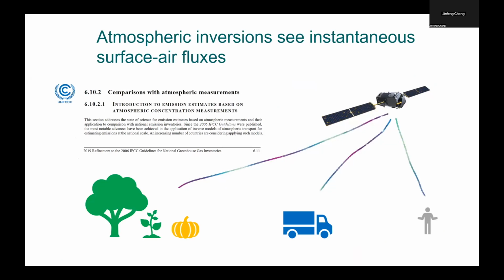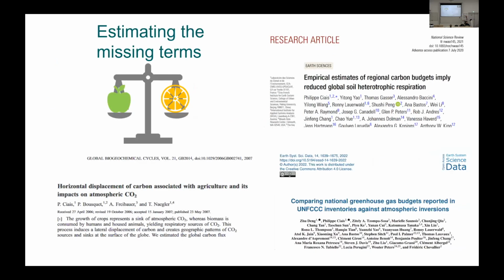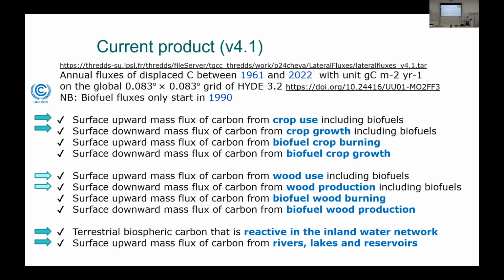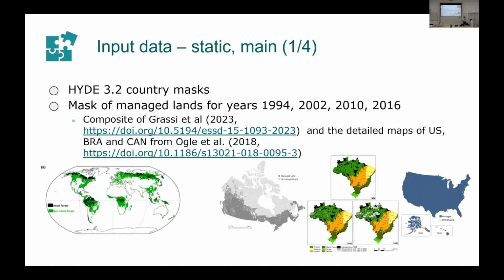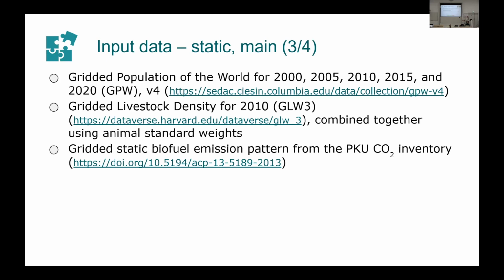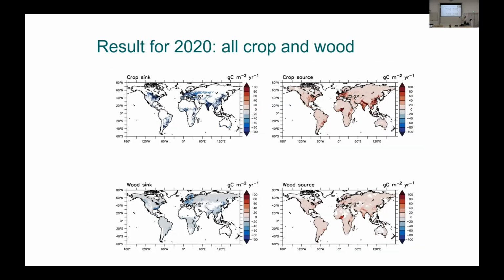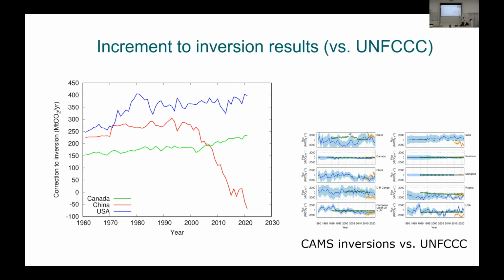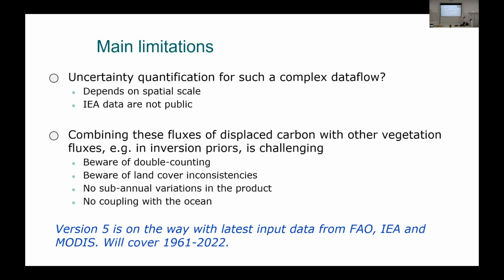Mapping carbon sinks & sources linked to lateral carbon transfers over the globe-Frédéric Chevallier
Presentation of Frédéric Chevallier on Mapping carbon sinks and sources linked to lateral carbon transfers over the globe for the CLand workshops on Lateral C transfers